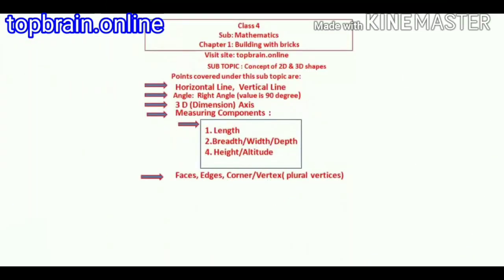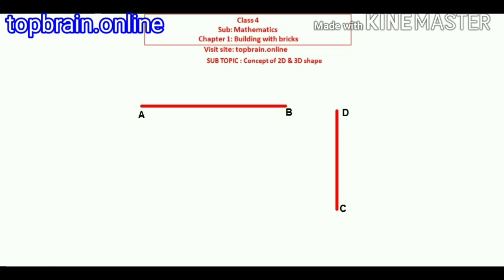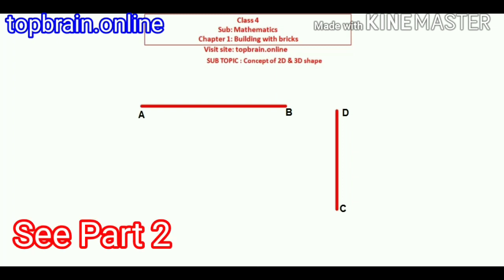Maths#class 4#chapter1# Building with bricks # session:2# Part 1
Maths class 4 session 2 # Part 1: This is about the concepts and measuring components of  the 2D & 3Dshapes of ncert maths book of class 4: Chapter 1# Building with bricks